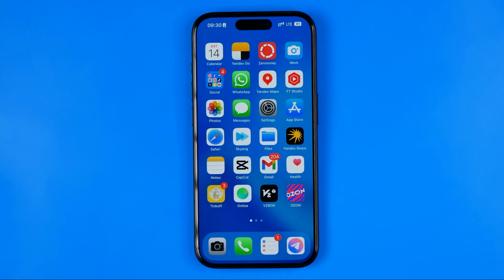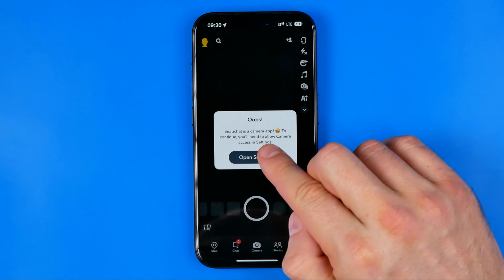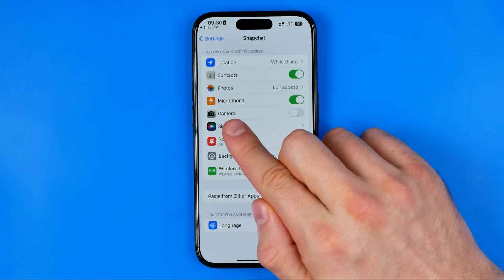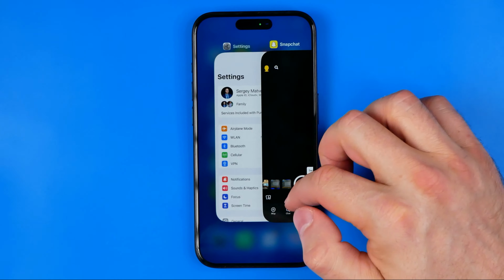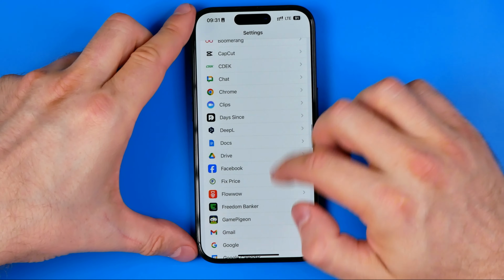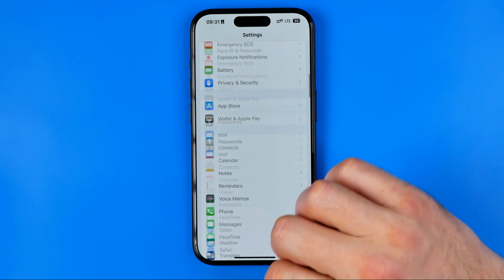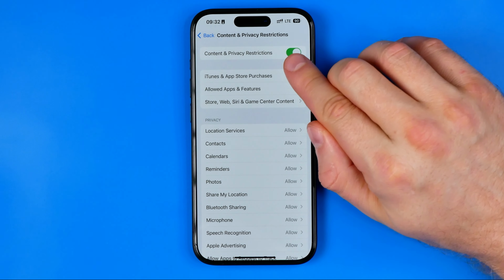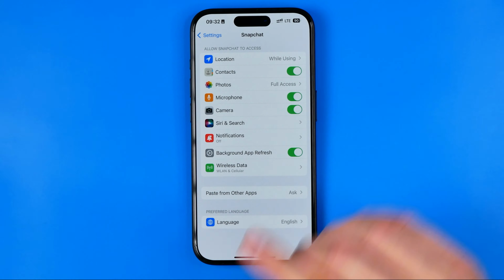How to Enable Camera Access on Snapchat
Here's how to allow camera access on snapchat! In this video I will show you how to enable camera on snapchat iphone. Be sure to watch the video to the very end. You will learn how to enable camera access on snapchat. That's easy and simple to do!